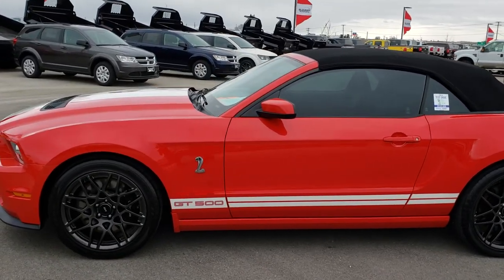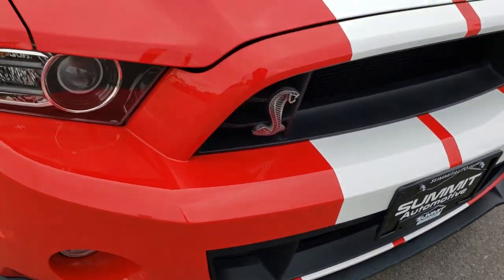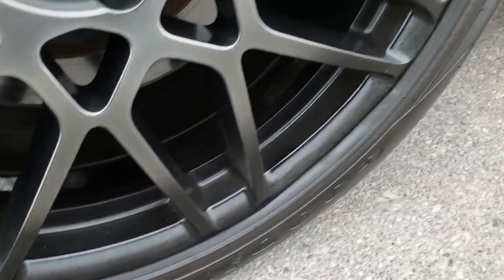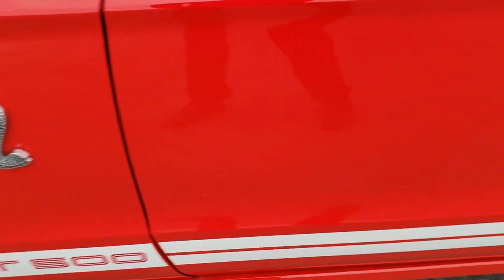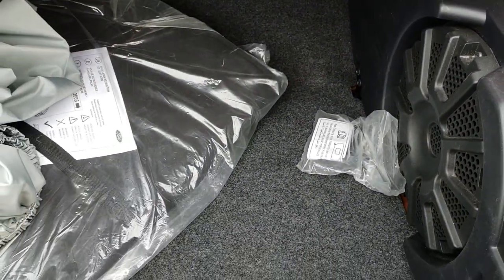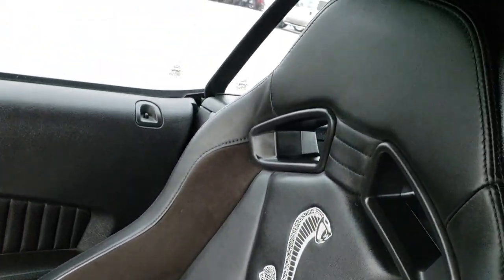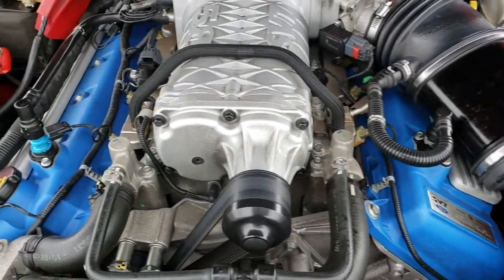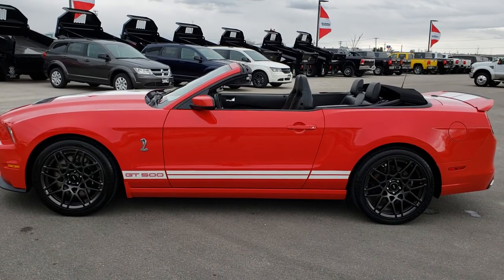2014 USED SHELBY GT500 GT 500 MUSTANG CONVERTIBLE FOND DU LAC $50,499 SOLD! 9493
STOCK: 9493
PRICE: $50,499
MILES: 8,883
MAKE: FORD
MODEL: SHELBY GT500
VIN: 1ZVBP8KZ3E5245221
LOCATION: FOND DU LAC OSHKOSH WISCONSIN, 54937

CLEAN TITLE HISTORY! 5.8 Liter DOHC Supercharged V8 Engine, 662 Horsepower, RECARO SEATS, CONVERTIBLE, SVT PERFORMANCE PKG, ELECTRONICS PKG NAV, FACTORY SUBWOOFER, GT500,Two Door Convertible, GT500 Center Stripes, GT500 Side Stripes, SVT Performance Package, Electronics Package, Aluminum Hood With Air Extractors, SVT Engineered Bilstein Cockpit Select-Dampers, Launch Control, 6 Speed Manual Transmission Stick Shift, Rear Wheel Drive RWD 4x2 Two Wheel Drive, Driver Seat Height Adjuster, Non Smoker, Charcoal Leather Seats with White Racing Stripes, Shelby Man Recaro Leather Seats with Suede Inserts, Black Ebony Leather Seats, Bucket Seats, Factory GPS Navigation System, Dual Rear Exhaust, Power Mirrors With Built-in Blindspot Mirrors, Advancetrac with Electronic Stability Traction Contol, 3.31 Gears, Goodyear Eagle F1 P285/35 ZR20 Rear Tires, Goodyear Eagle F1 265/40 ZR 19 Front Tires, Painted SVT Alloy Rims Premium Wheels, Four Wheel Disc Brakes, Brembo Front Disc Brakes, Decklid Spoiler, Fog Lights, HID High Intensity Discharge Headlights, LED Running Lights, Easy Fuel Capless Fuel Fill, Cowl Induction Sport Hood, AM / FM Radio Tuner, Sirius/XM Satellite Radio Capabilities Sirius / XM, CD Player, 2472 Song Capacity Hard Drive, Microsoft SYNC System with Bluetooth, Hands-Free Audio System Blue Tooth, Auxiliary MP3 Jack Portable Audio Connection, Factory Subwoofer, USB Jack Portable Audio Connection, Keyless Entry System, Shelby GT 500 Full Vehicle Car Cover, Rear Window Defroster, Driver and Passenger Front Air Bags, L.A.T.C.H. Child Safety System, Side Curtain Air Bags SRS Safety Restraint System, Multi-Function Steering Wheel Controls, Homelink System with Three Programmable Buttons for Garage Doors, Lighting Systems & Security Systems, Compass, Outside Temperature Display and Mileage Display, Dual Multi-Zone Climate Control , Factory Floormats, Ambient Color Change Lighting, Air Conditioning AC, Cruise Control, Power Locks, Power Windows, Tilt Steering Wheel, Automatic Headlights Autolamp, 5 Year / 60,000 Mile Remaining Powertrain Factory Warranty, Whichever comes first, Race Red, Clean Autocheck! Southern Car! This is one of the sharpest 2014 Ford Mustang GT500 Cars we have ever had on our lot! Make your move before this super clean GT-500 is gone!

STOCK: 9493
PRICE: $50,499
MILES: 8,883
MAKE: FORD
MODEL: SHELBY GT500
VIN: 1ZVBP8KZ3E5245221